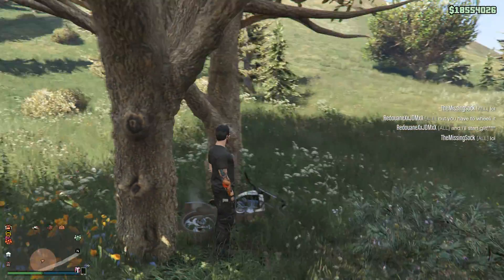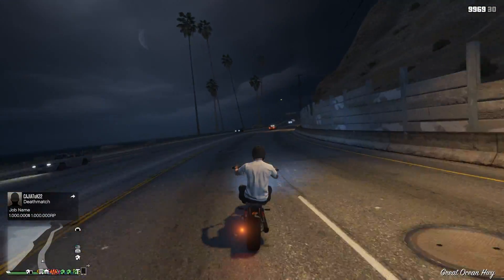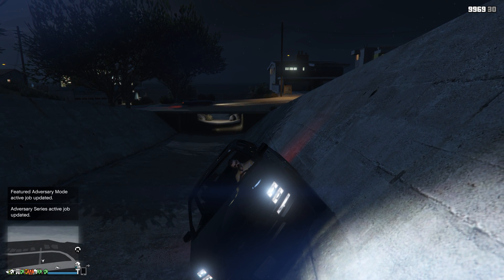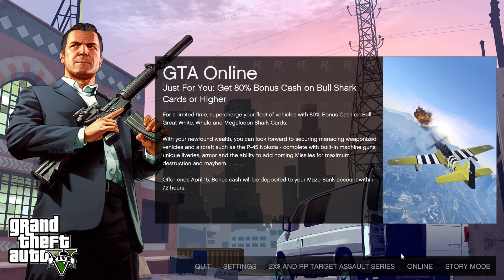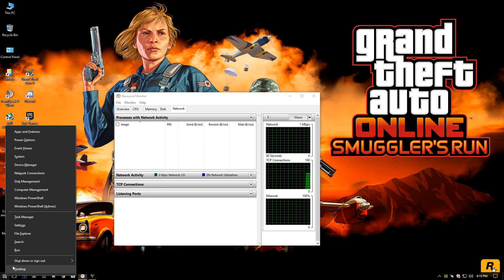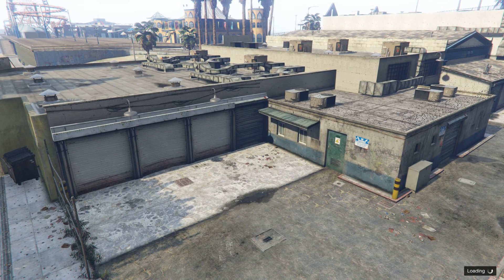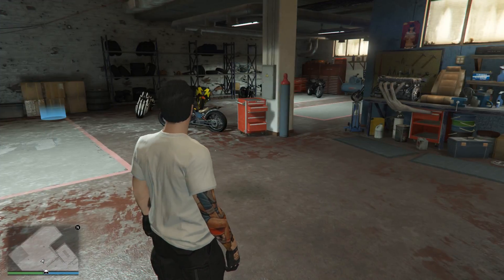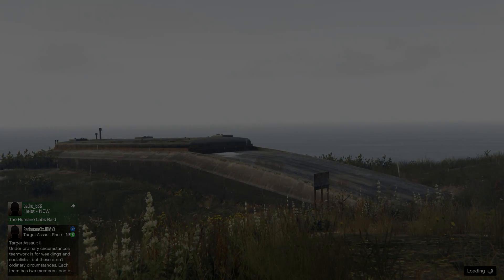Gargoyle The Fastest Land Vehicle?! Fast Load Into Solo Session & A Magic Hill! - GTA News & Updates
A bit of a small update today guys, but I thought it was interesting enough to share :)
So today we talk about the fastest land vehicle in the game, the Western Gargoyle Stunt Bike! Crazy I know...& it is crazy fast too! :D
So we show how to do that, as well as a magic anti-gravity hill I found & some help with how to get solo alone sessions...to me its really "starting a new session" though really :)

Big Thanks To RedouaneXxJDMxX For Showing This To Me! ...& All of you out there too for being here! ;)

Thanks again to you all, my "odd socks" out there, my wonderful "pile of odds"! :)
You're all so very very awesome!! :D
See you all soon for the next news episode!
Links for the start of the playlist can be found below!

We are also a part of the PC crew with MrBossFTW! I feel really great about that obviously & you can watch his great content & Ross MrBossFTW here...who knows maybe you will even see me online with him from time to time ;)

GTAV GTA5 GTAOnline GTA 5 Online GTAO grandtheftauto
Gamers GTA Rockstar Games youtubers online Gaming TheMissingSock letsplay letsplay let's play DLC